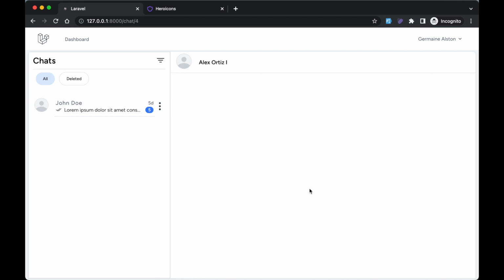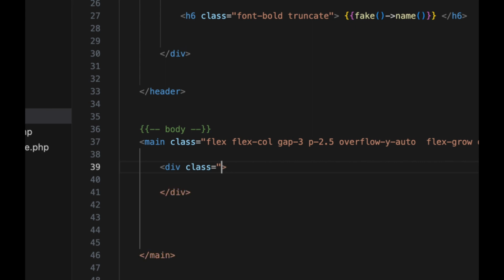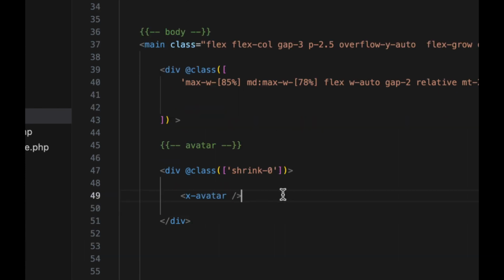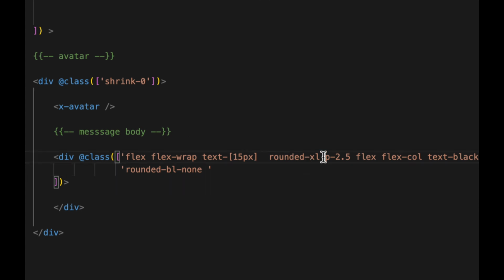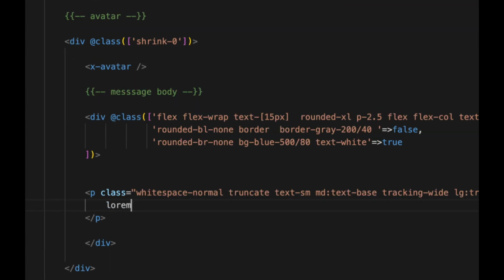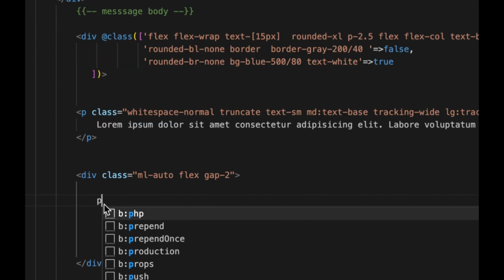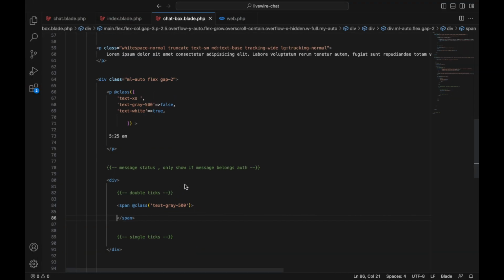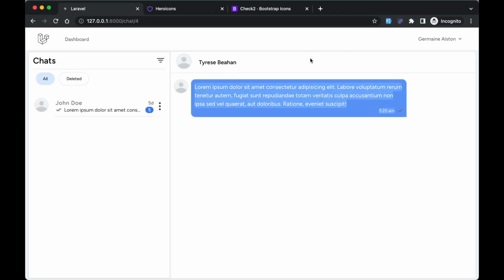#11 Chat messages (Laravel-Livewire (Realtime) Messaging Application -Tall-Stack)